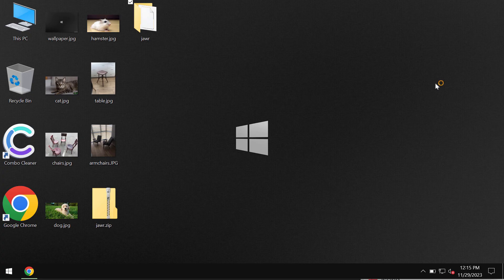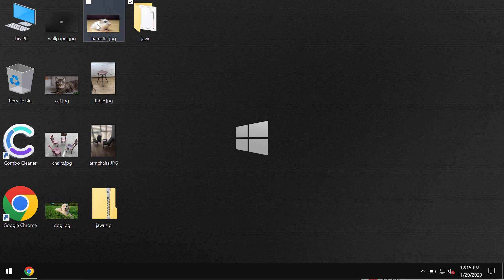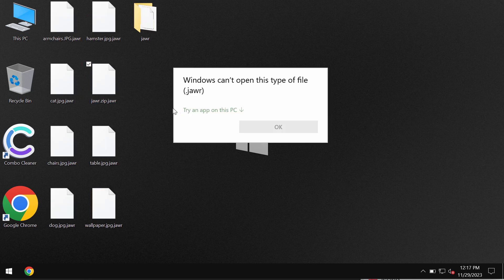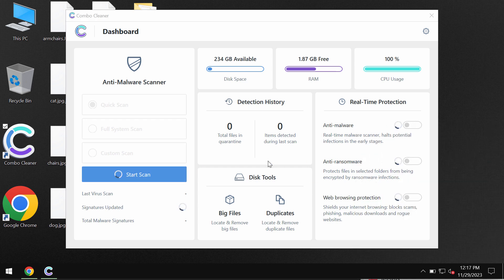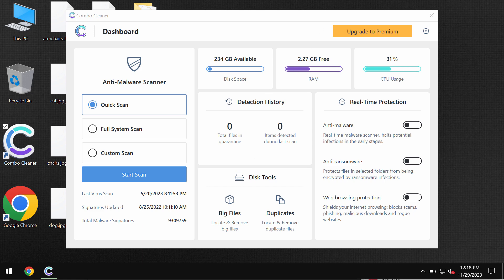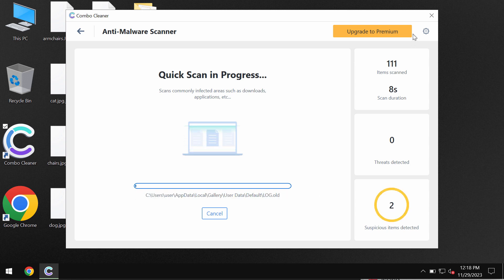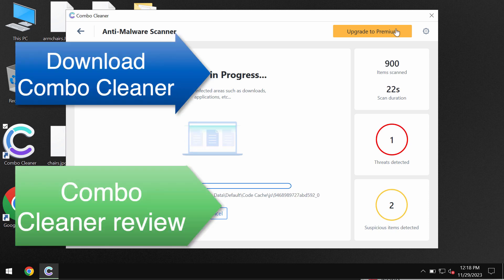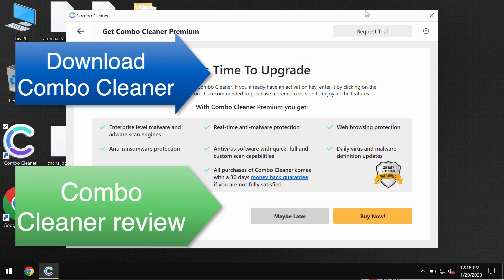Jawr ransomware removal [.Jawr file virus].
Jawr is a ransomware. It is from the DJVU family. It encrypts files and appends the .Jawr extension to the filenames. This is why it is also referred to as the .Jawr file virus.

More information about this threat can be found in this detailed guide

Below please find the quotation from the ransom note:
QUOTE
ATTENTION!

You can get and look video overview decrypt tool:
hxxps://we.tl/t-iu965qqEb1

UNQUOTE